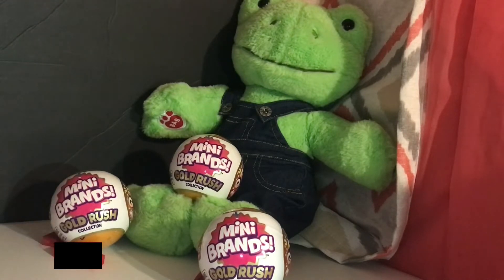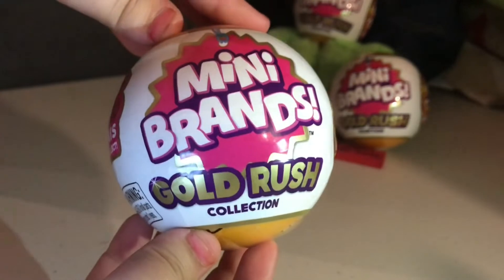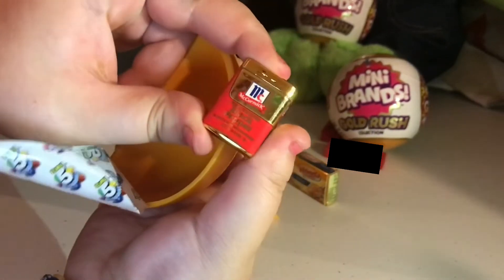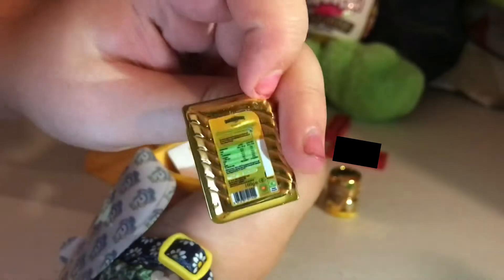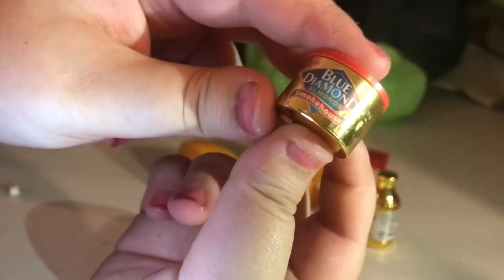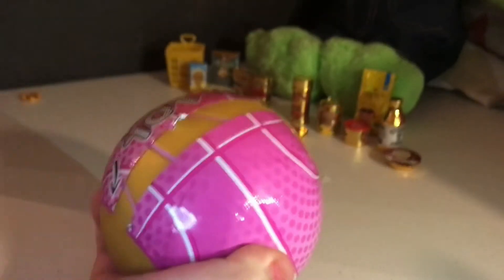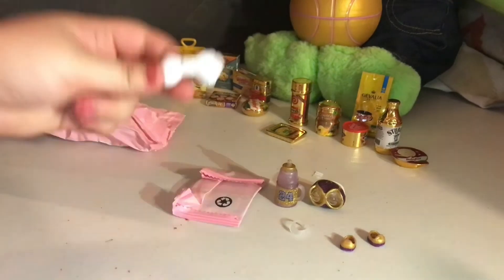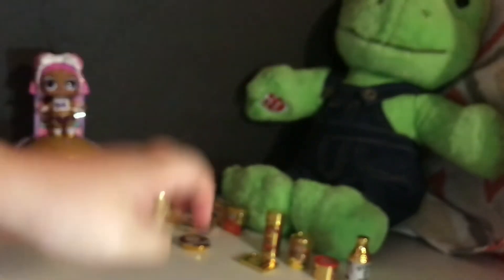SO MUCH GOLD!||| Opening 3 of Mini Brands Gold Rush balls!